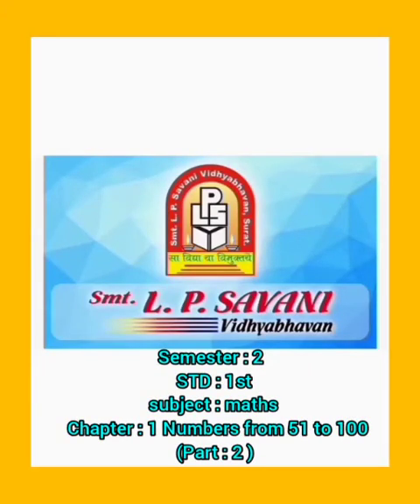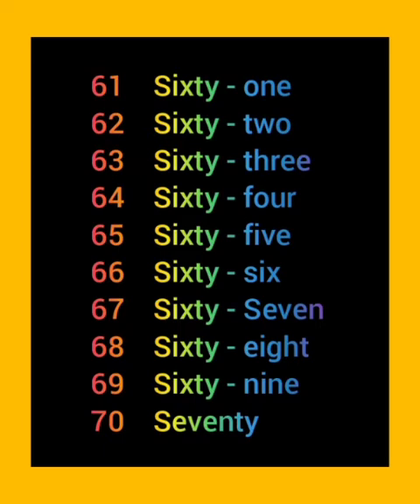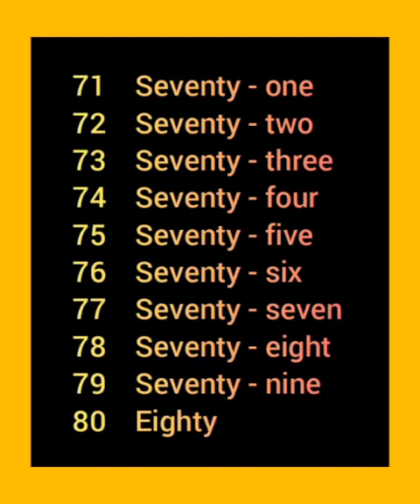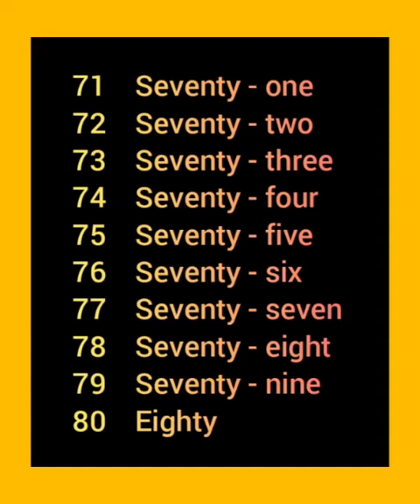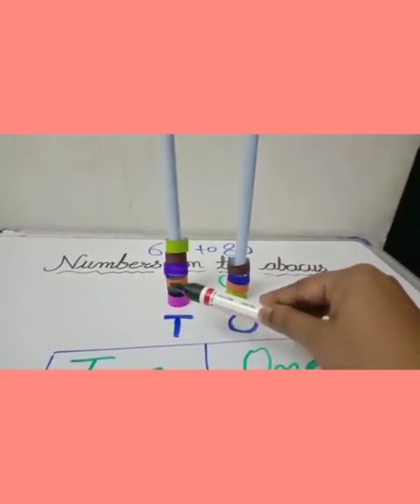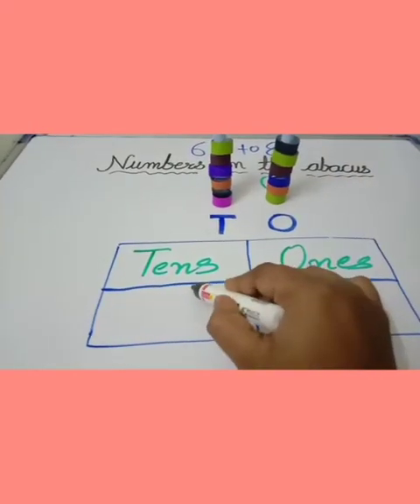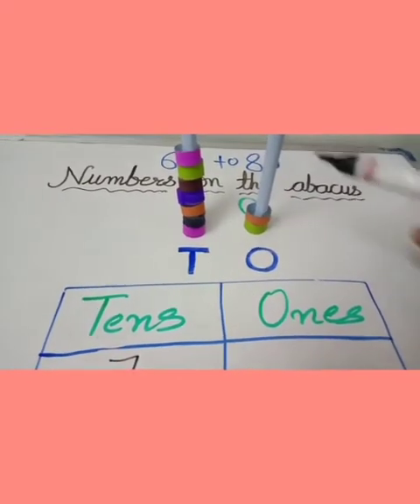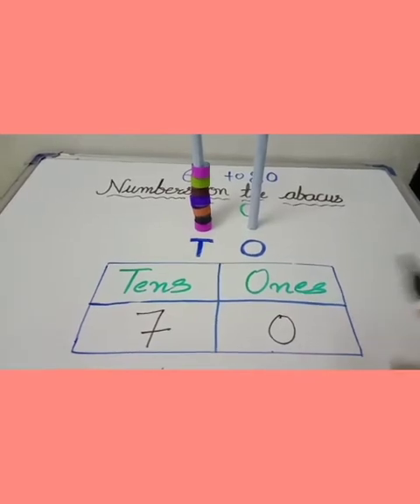Std - 1 - EM - Maths - Numbers From 51 to 100 ( Part 2)